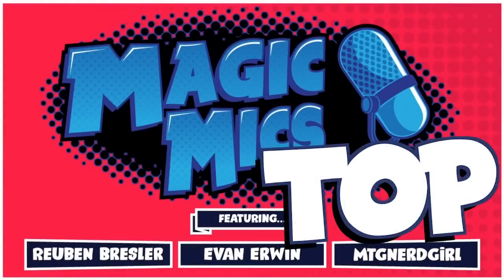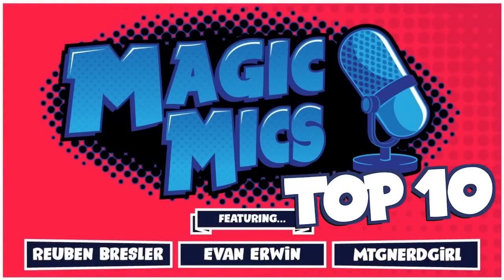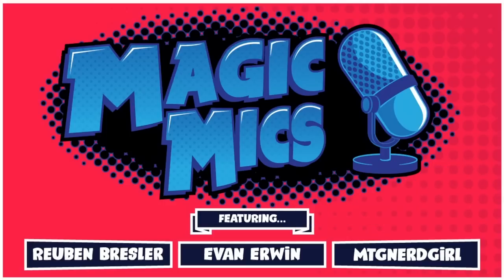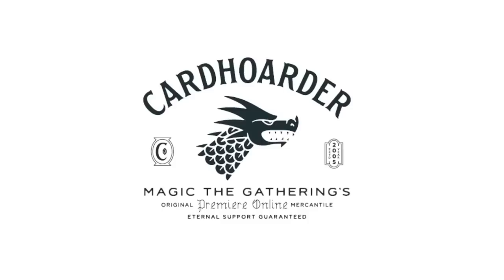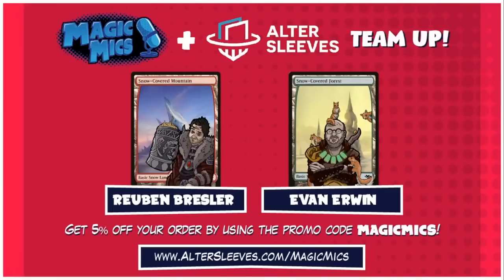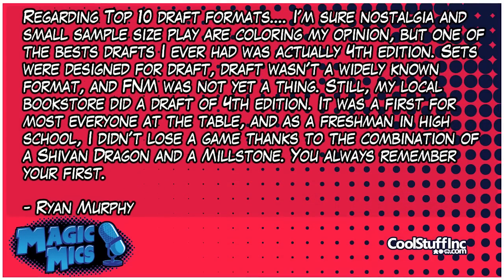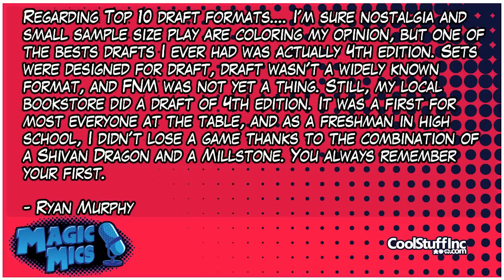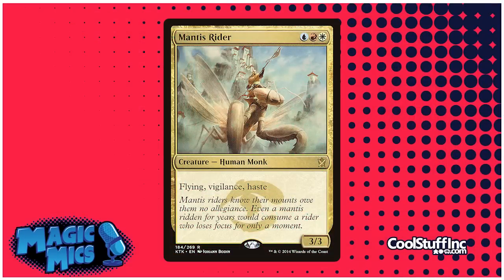RETRO TOP TEN - Khans of Tarkir Block Cards!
Filmdate - 8/16/21

Want to win a $50 Gift Certificate to CoolStuffInc.com? Tell us about your Honorable Mention we left out below or on our other social channels!